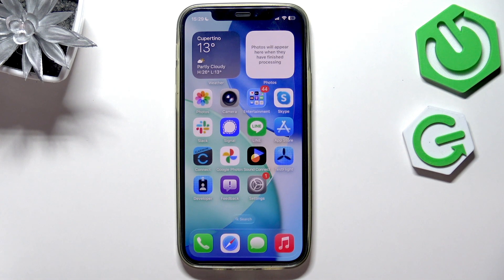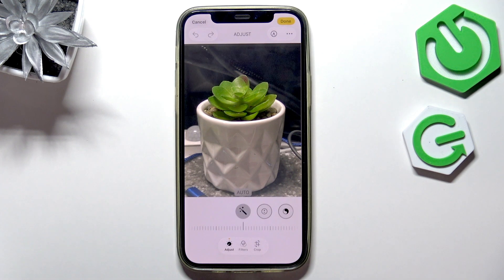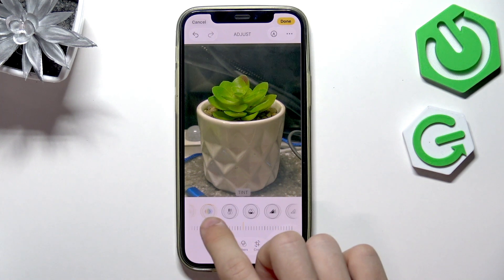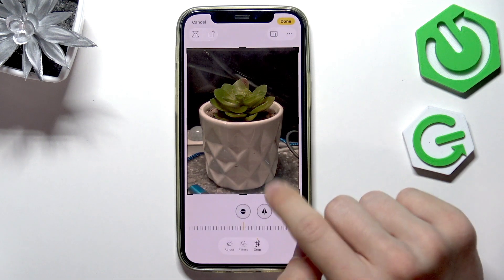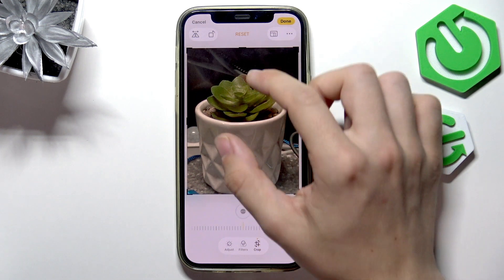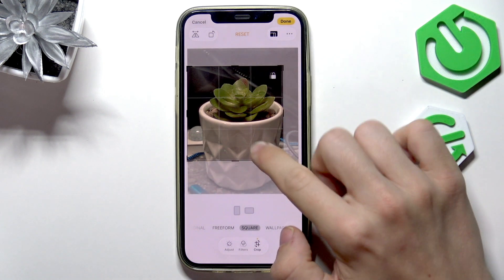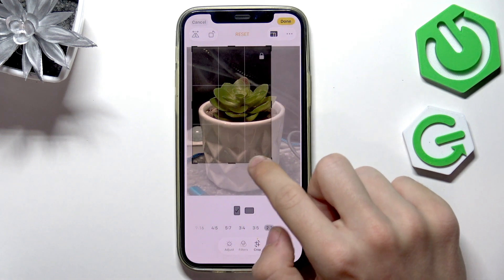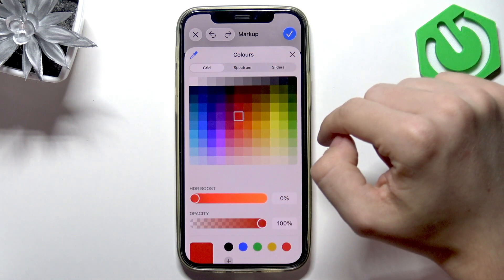iOS 26 – How to Edit Photos on iPhone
Want to enhance your photos on iPhone with iOS 26? In this video, we show you step-by-step how to edit a photo using the built-in Photos app on iOS 26. Learn how to use auto adjustments, manually tweak exposure, brightness, contrast, and more. Discover how to apply filters, crop and rotate your images, change aspect ratios, and use the markup tool to draw or add effects. Whether you want to quickly improve your pictures or explore advanced editing options, this guide will help you get the most out of photo editing on your iPhone with iOS 26. Perfect for beginners and anyone looking to make their photos stand out using the latest iOS features.

How to edit a photo on iOS 26 iPhone?
How to crop and rotate images in the Photos app on iOS 26?
How to use markup and filters when editing photos on iOS 26?

0:00 Start and taking a photo
0:18 Opening photo and accessing edit mode
0:33 Using auto and manual adjustments
1:17 Applying filters and cropping
1:48 Rotating and changing perspective
2:17 Flipping and aspect ratio options
2:55 Using markup to draw on photos
3:46 Adjusting markup tools and finishing edits